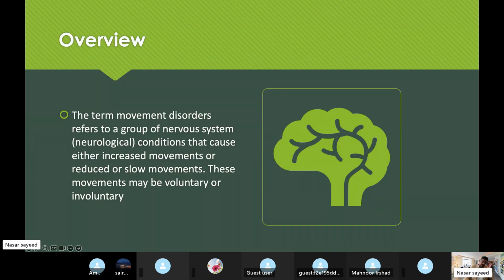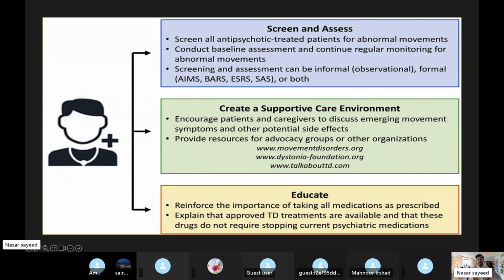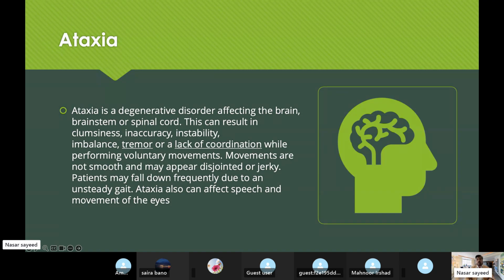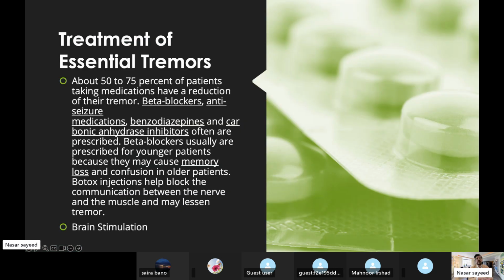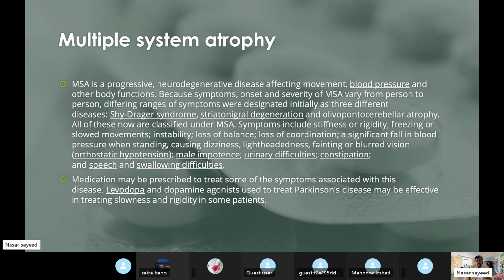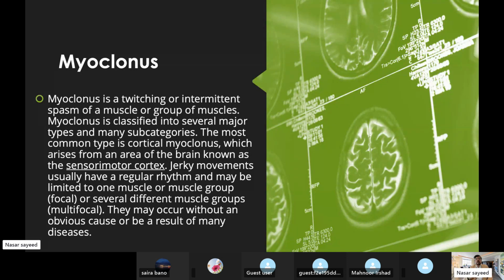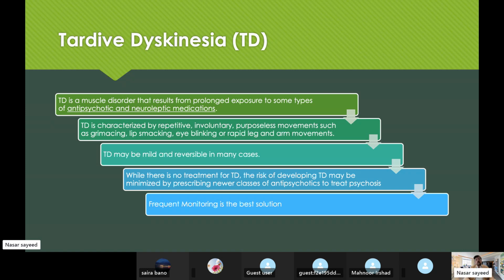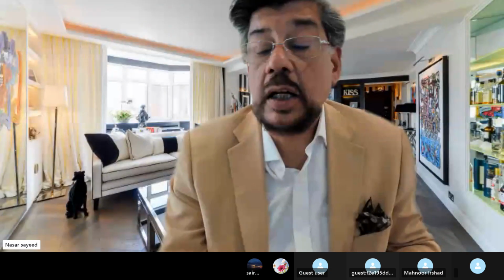Movement Disorders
An Academic Activity by Dr Nasar Khan